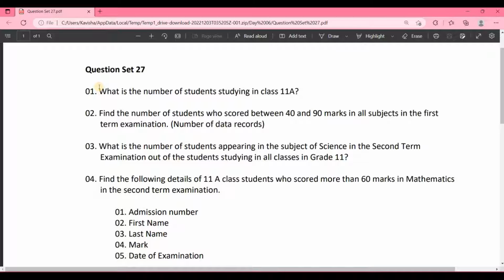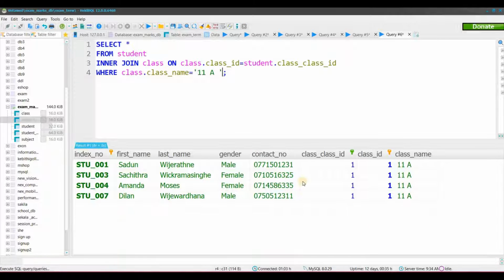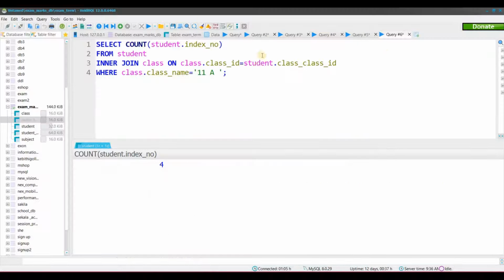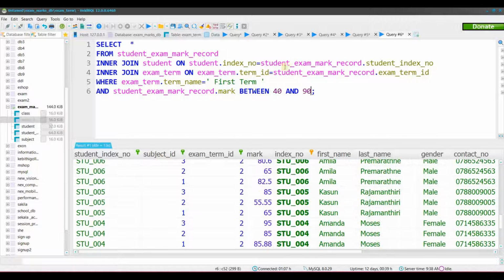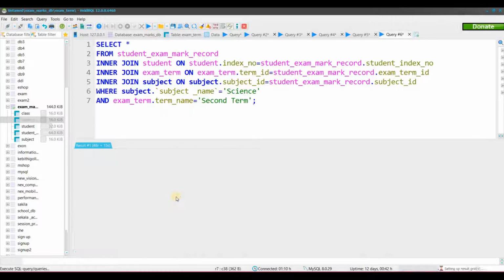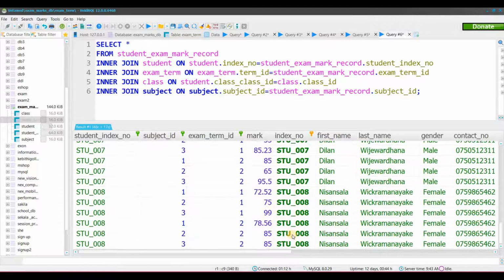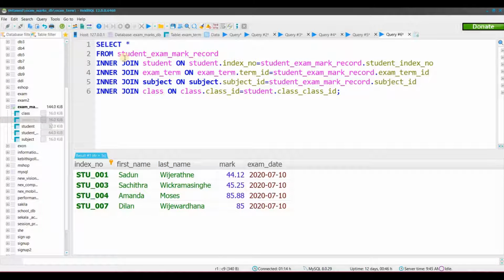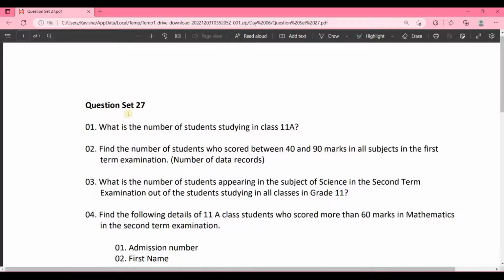Data Base Task 27 | Use COUNT SQL Functions and INNER JOIN| 1st Year | Java Institute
Topic : Explain how to use COUNT SQL Functions and INNER JOIN use the data in the Database Tables.